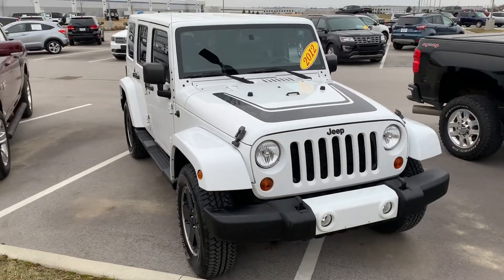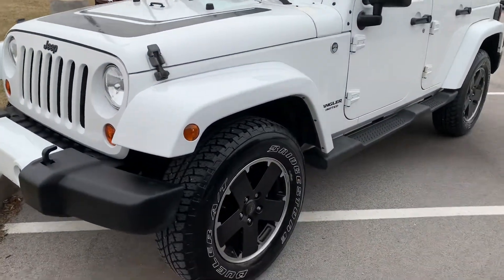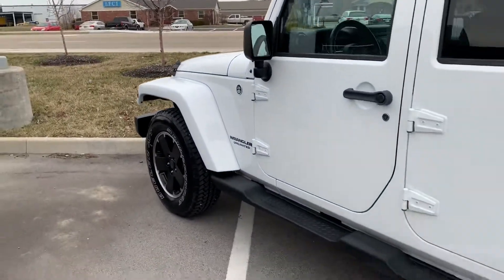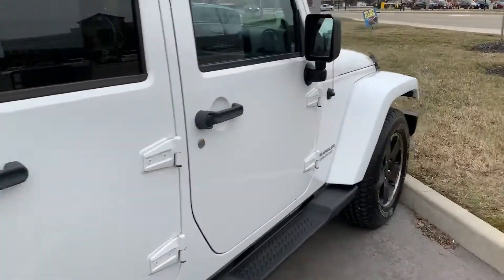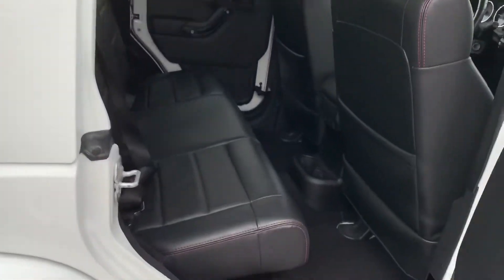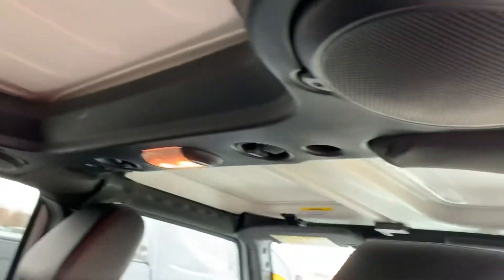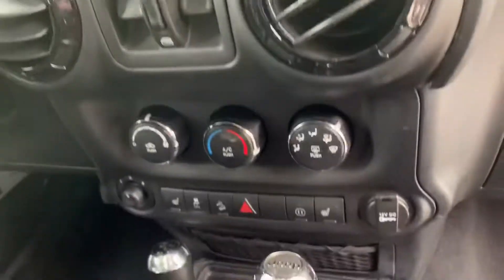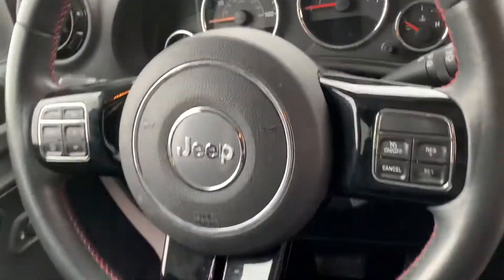Bill Estes CDJR 2012 Jeep Wrangler Unlimited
80k miles!  Recent trade